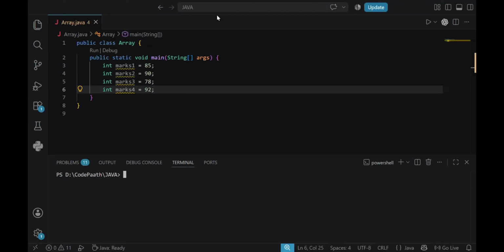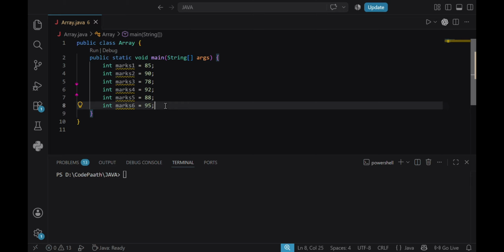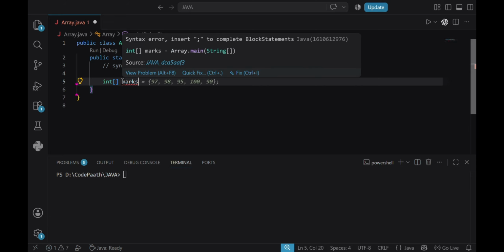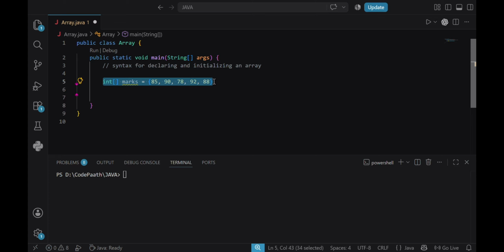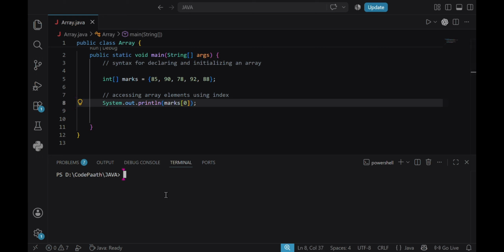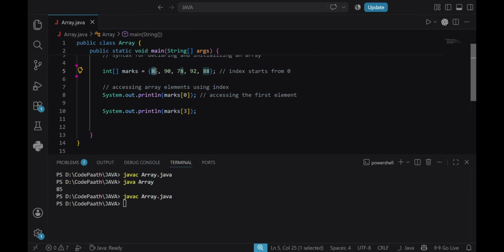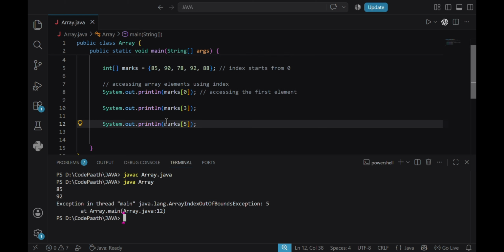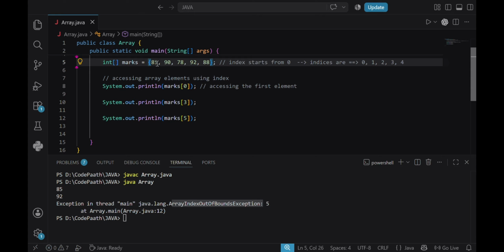Java Arrays Explained | What is an Array in Java? | Beginners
How do you store multiple values using a single variable? 🤔

In this video, you'll learn the fundamentals of Arrays in Java and understand how arrays allow you to store multiple values of the same data type in a single structure.

🔹 Why do we use arrays?
🔹 How to declare and initialize an array
🔹 Array indexing
🔹 Accessing array elements
🔹 Understanding array size

This video is part of the Java for Beginners series and builds the foundation you'll need for working with array problems and data structures.

💻 One variable. Multiple values. One powerful concept.